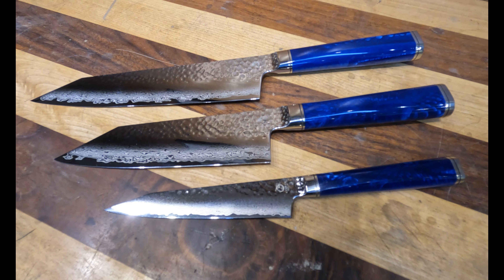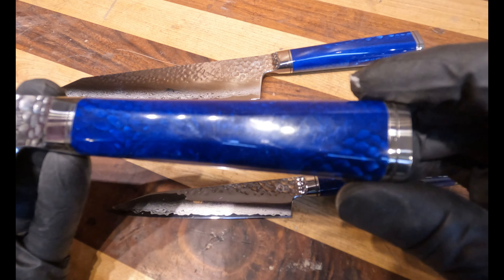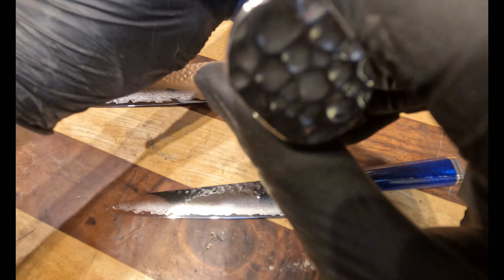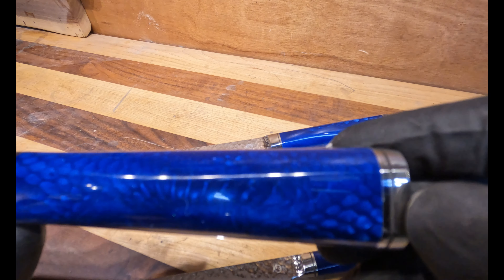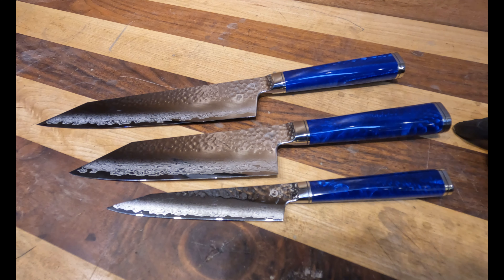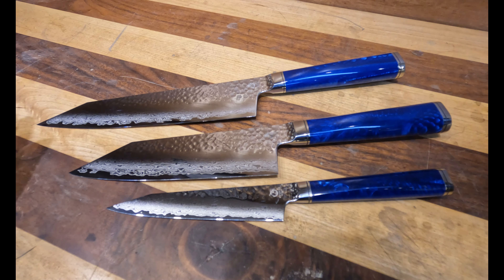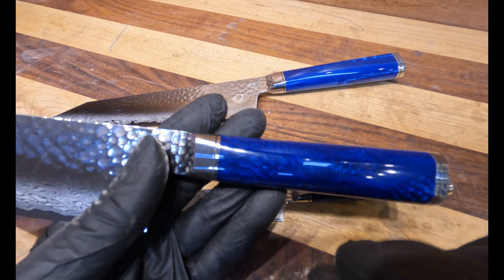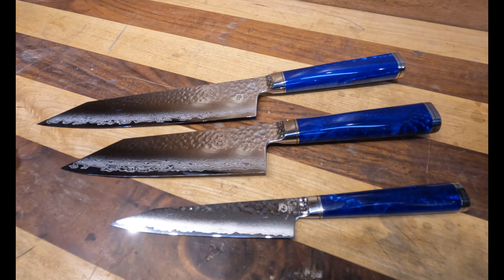Ryusen Souryurin Line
A beautiful, shiny blade polished by the hands of craftsmen. The handle features a scale pattern inspired by the "Blue Dragon," the legendary four divine beasts that bring success, career advancement, and financial luck. This glossy and beautiful knife captivates the viewer. The ``Soryu Scale'' series is packed with every detail of ``sharpness'' and ``beauty'' pursued by RYUSEN JAPAN.